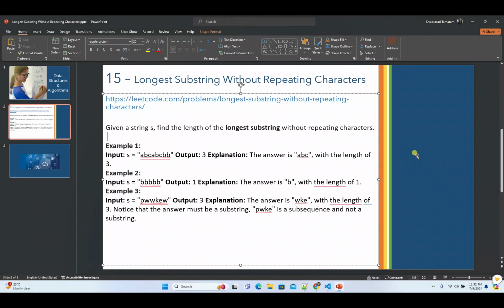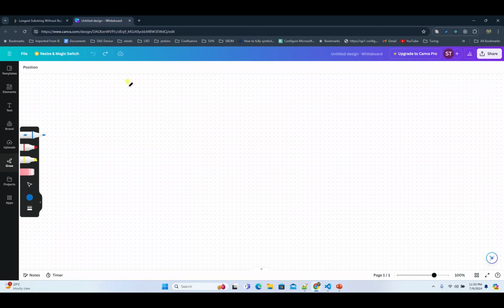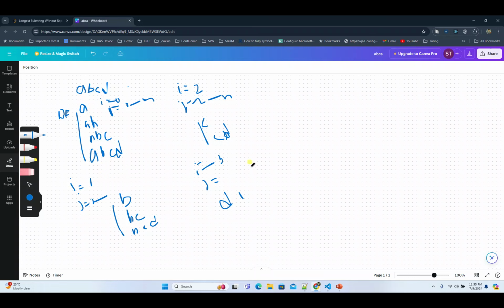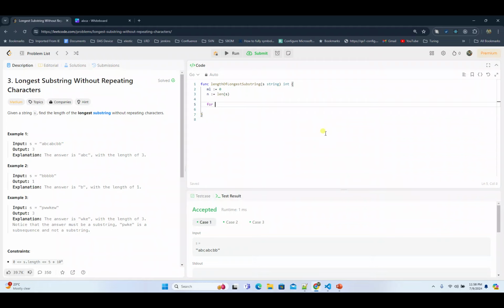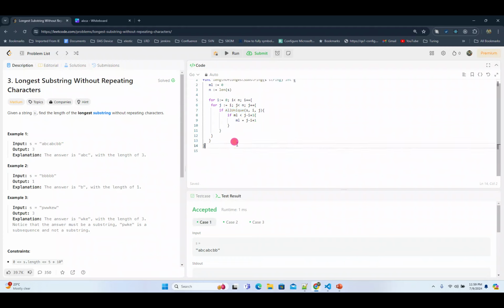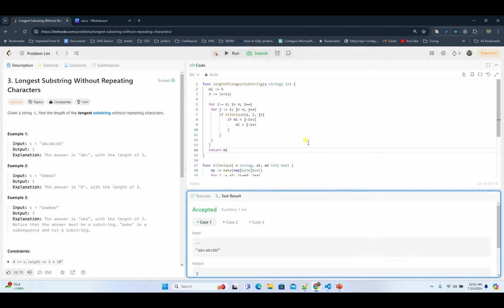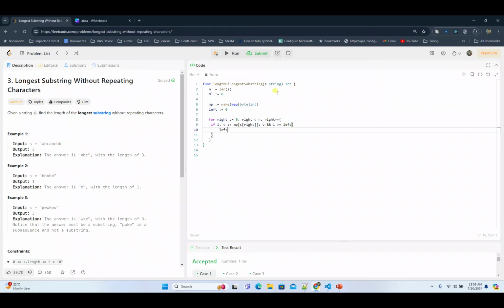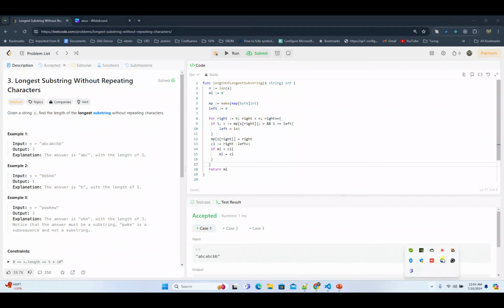15. Longest Substring Without Repeating Characters